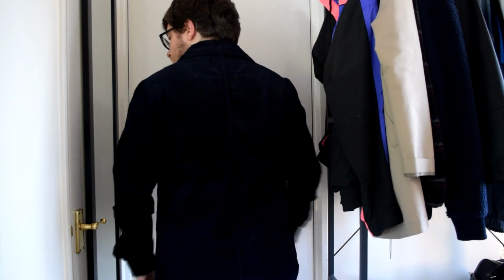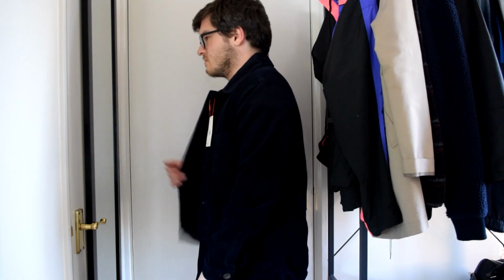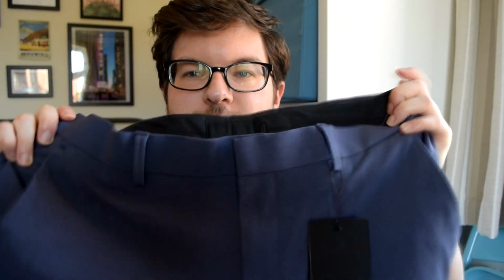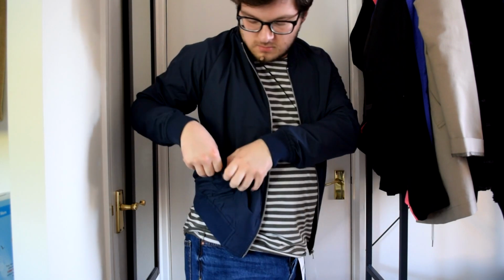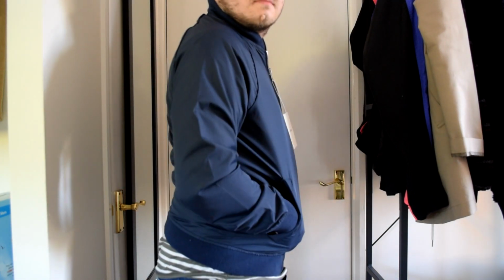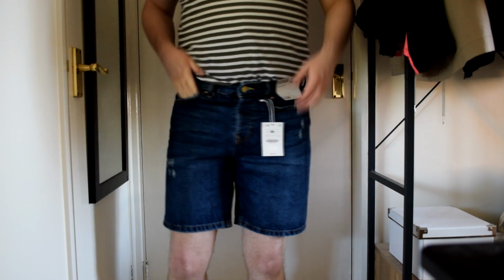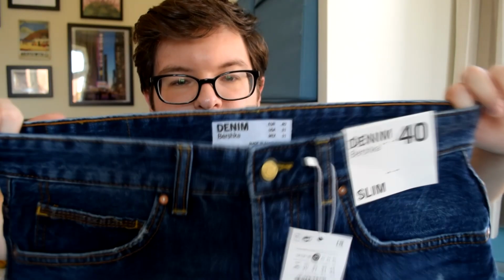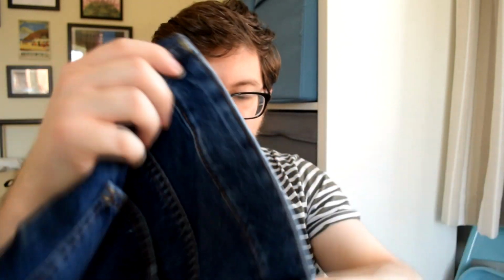MEN'S ASOS UNBOXING TRY ON HAUL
What did I buy?!